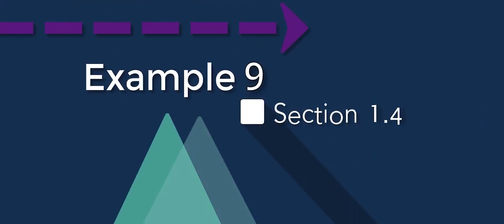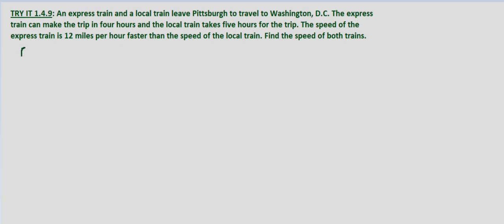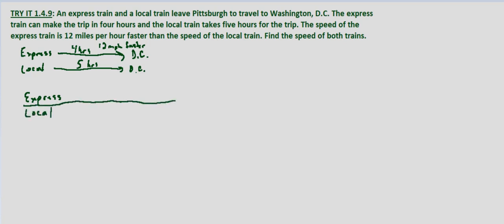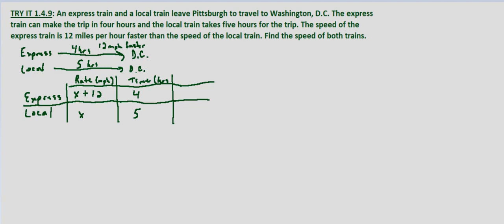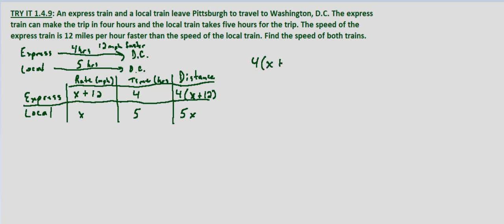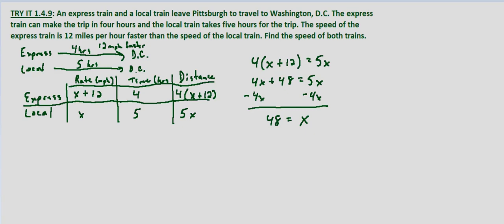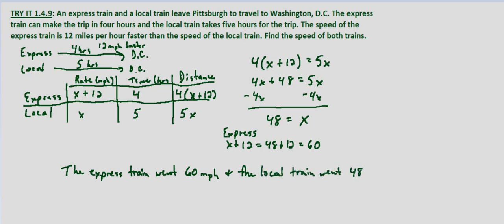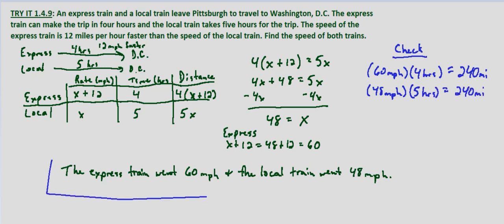Algebra II 1.4 9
A train problem, two trains going to the same location.